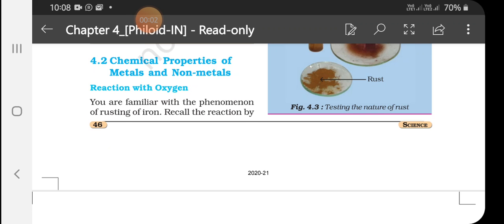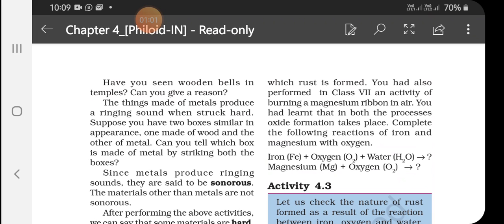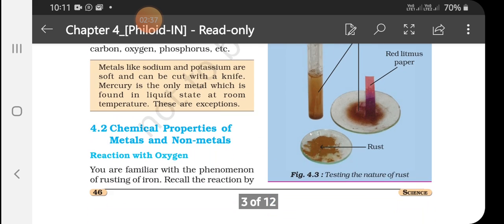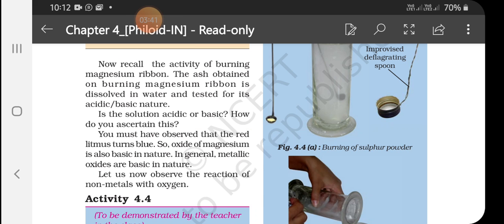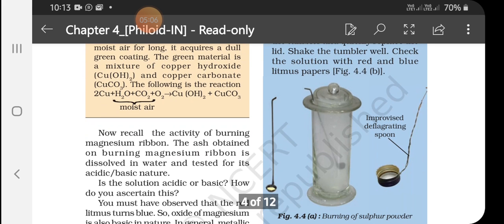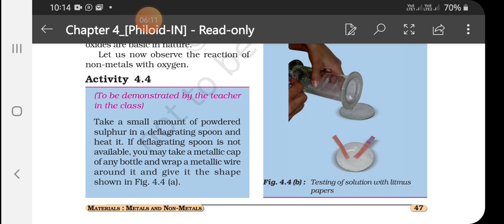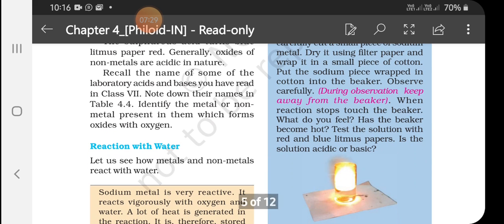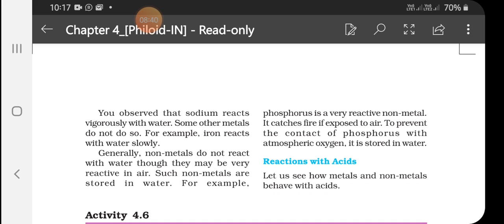Metals and non metals part 2